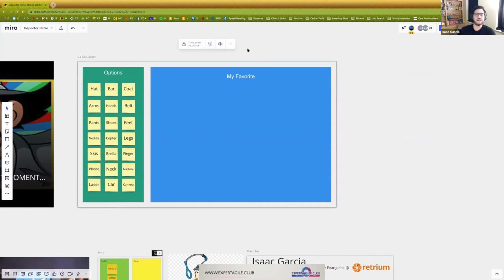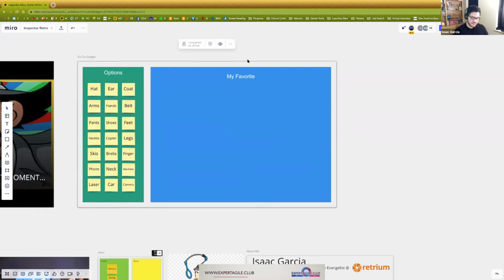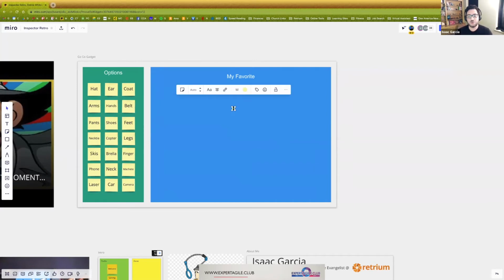Creating themes on your Retrospectives - from Inspecting your Retrospectives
Guest Speaker: Isaac Garcia